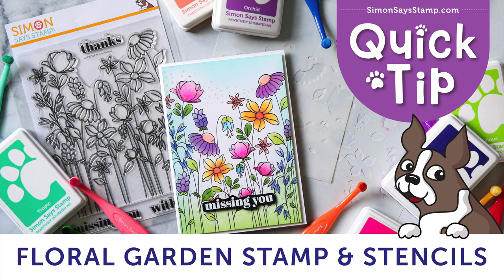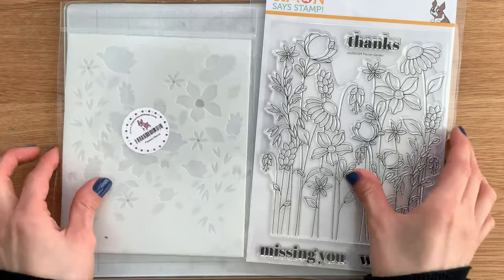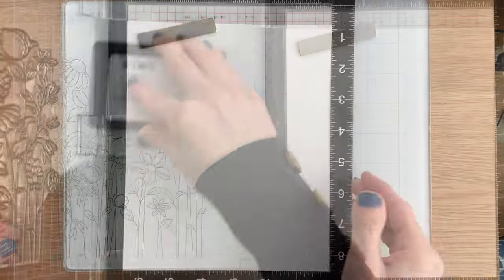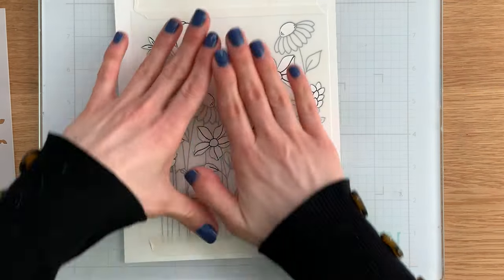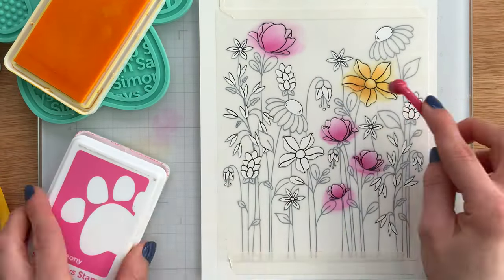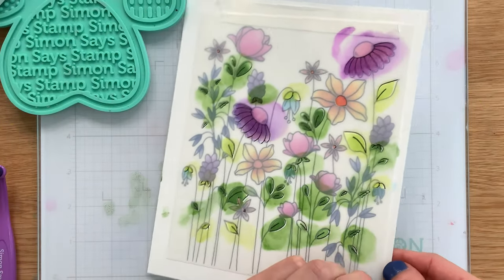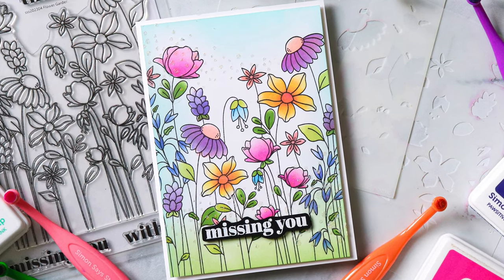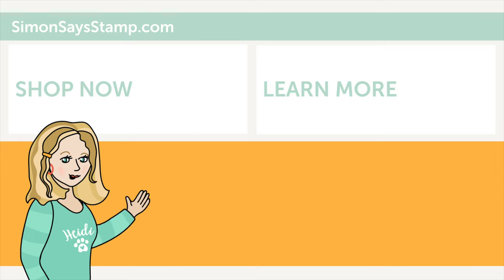Color Stamps with Ease! Floral Garden Stamp and Stencil Quick Tip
With stencils you can beautifully color stamped images with ease! Watch how our Floral Garden stamp and stencils work together to create a stunning project!

• Simon Says Stamps and Stencils FLORAL GARDEN set595fg Hugs

• Simon Says Stamp DETAIL ROUND BLENDING BRUSHES st0024 Let's Chill

• Simon Says Stamp DETAIL FLAT BLENDING BRUSHES st0066 Let's Chill

• Simon Says Stamp Set of 2 DETAIL BLENDING BRUSHES st0023 Let's Chill

• Simon Says Stamp VERY VERY LOW TACK TAPE st0089

• Simon Says Stamp PET PAWSITIVELY EVERYTHING TOOL SIMON TEAL st0001

• Simon Says Stamp Pawsitively Saturated Ink Set GRADIENT 4 ssk104

• Simon Says Stamp Pawsitively Saturated Ink Set GRADIENT 2 ssk102

• Simon Says Stamp Pawsitively Saturated Ink Set GRADIENT 3 ssk103

• Simon Says Stamp Pawsitively Saturated Ink Set GRADIENT 1 ssk101